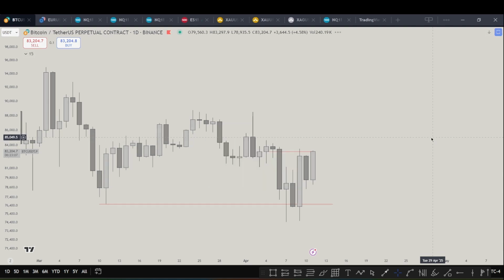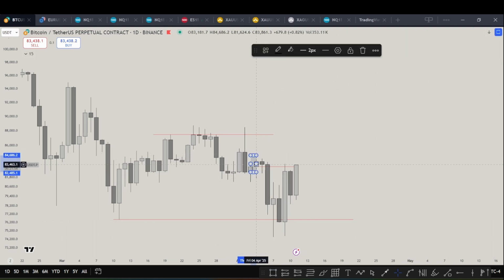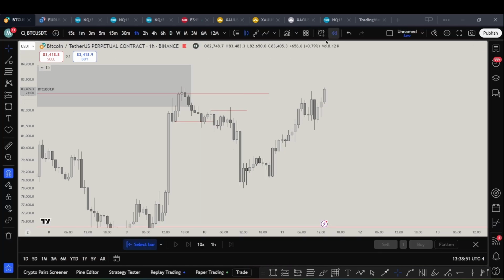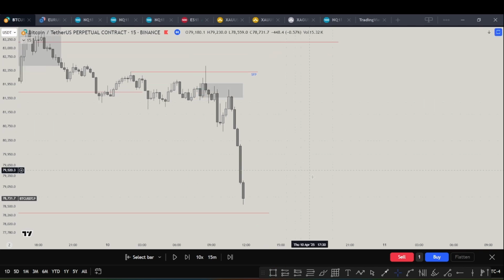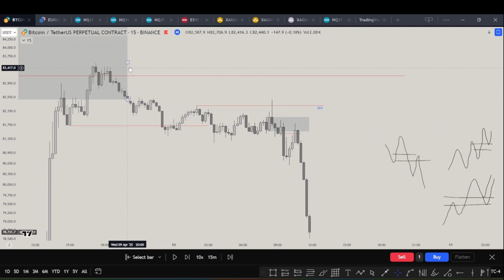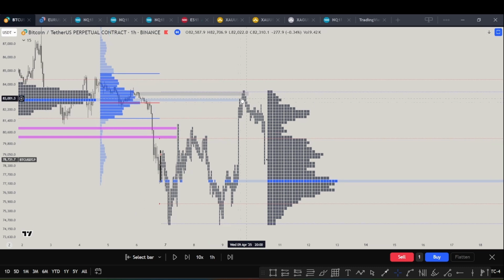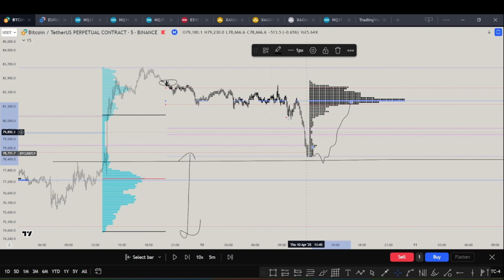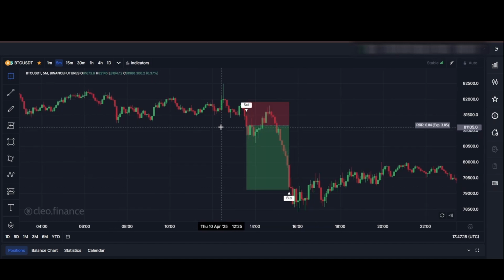BTC trade breakdown + Hyrotrader platform review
Socials

This channel does not guarantee profits or take responsibility for any financial losses incurred. Always do your own research and consult with a licensed financial professional before engaging in trading activities.

By watching this video, you acknowledge and accept that you are solely responsible for your own trading decisions.
Transcript